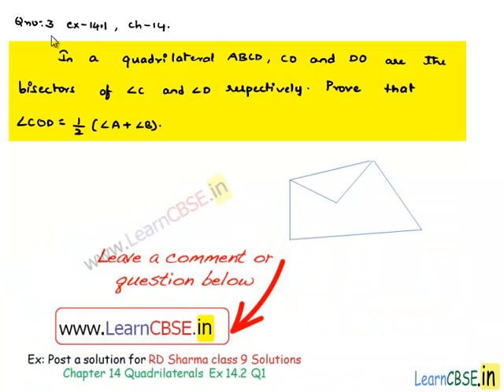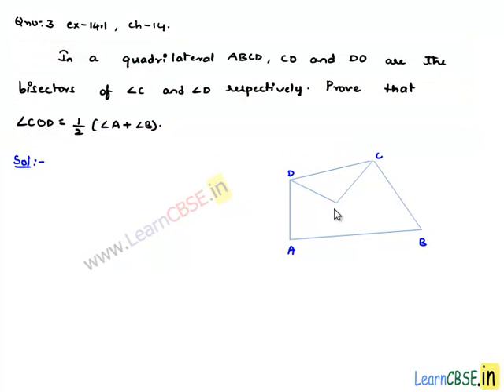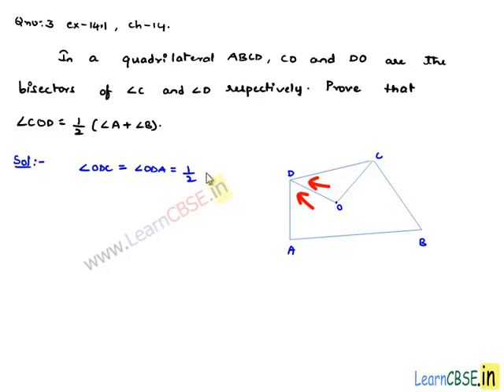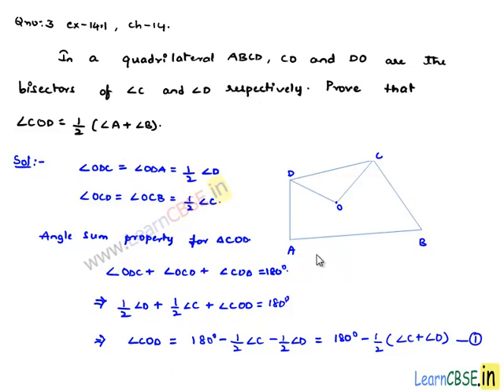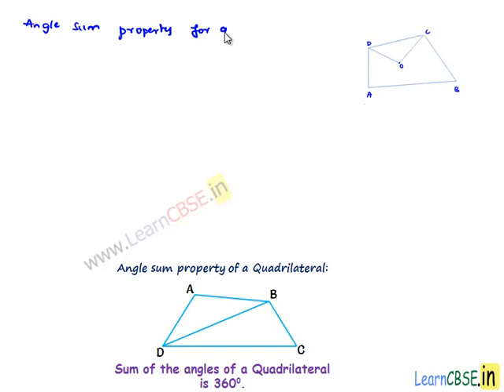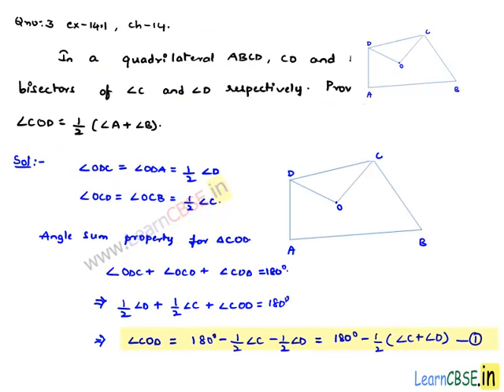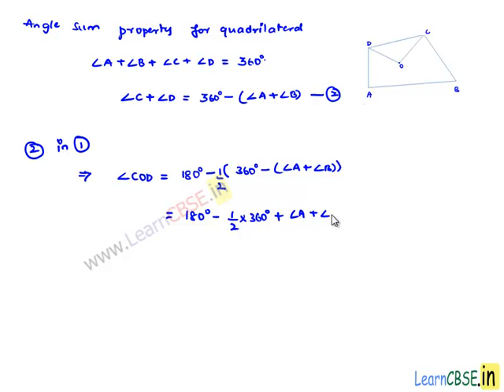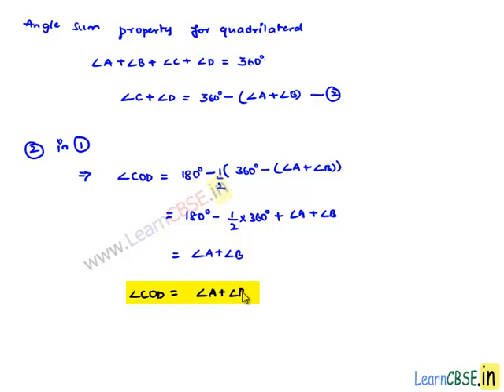RD Sharma class 9 solutions Chapter 14 Quadrilaterals Ex 14.1 Q3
Scoop it! LearnCBSE.in